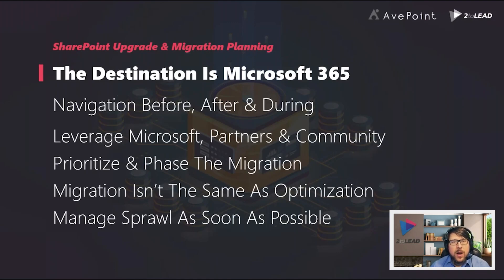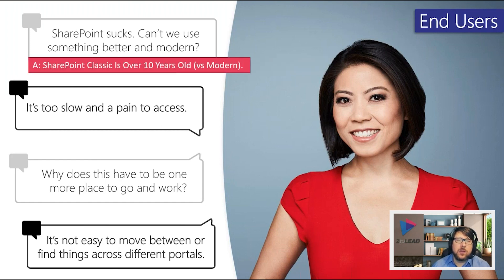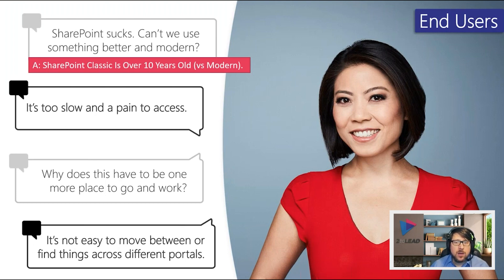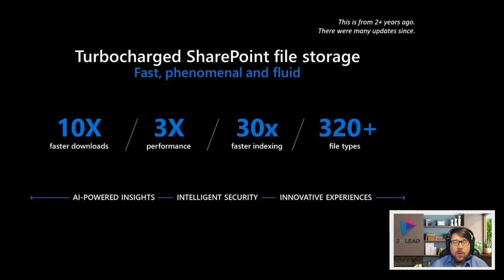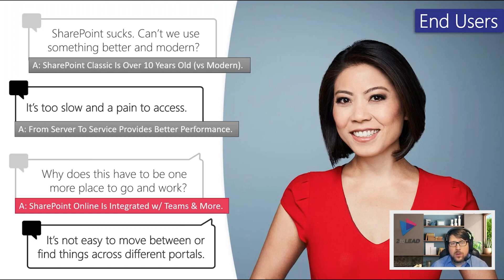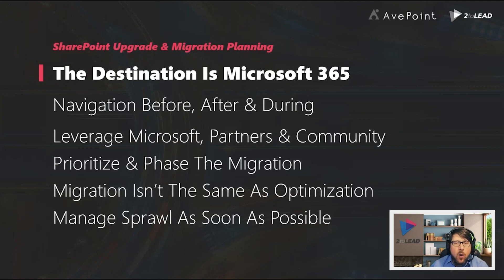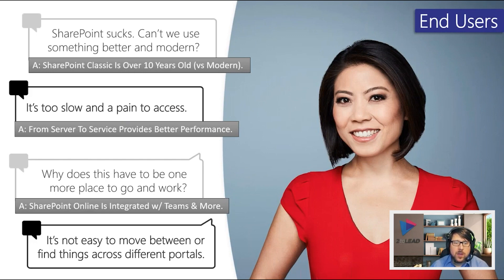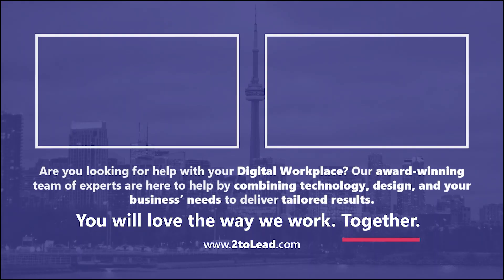4 Debunked SharePoint End-User Concerns - AvePoint/2toLead Webinar Clip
Have you been hearing some of the same end-user concerns about SharePoint?

Our CTO and Microsoft MVP, Richard Harbridge, tackles 4 end-user concerns that are easily debunked, in this clip from a webinar with our partner AvePoint.

Looking for the full webinar that looks at the SharePoint upgrade and migration planning? Watch it on-demand here 🔽

Looking for more information on some of the most relevant trends and patterns in the world of Microsoft 365? Take a look at our insights and resources pages for hours of knowledge and expertise.

2toLead is one of a kind consulting services company with a unique blend of left and right brain thinking. We focus on Business Strategy, User Experience, and Technology expertise to help transform organizations like yours.